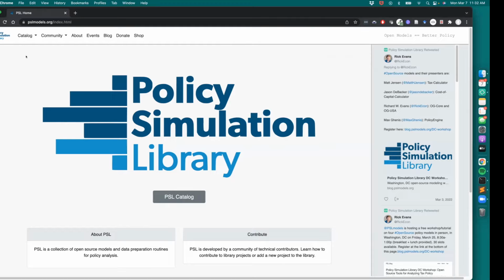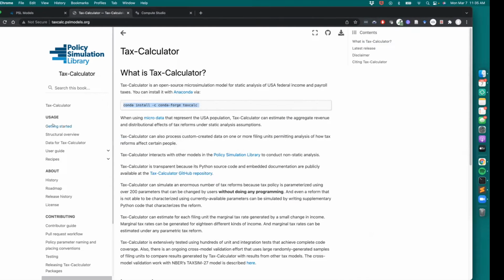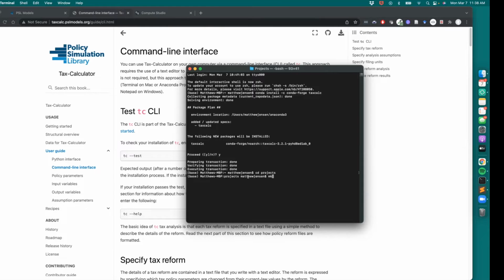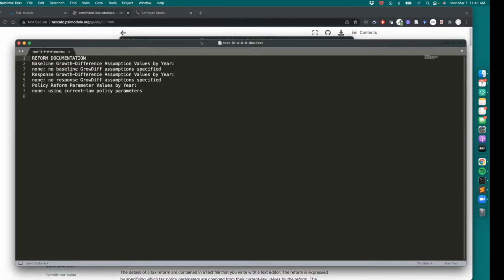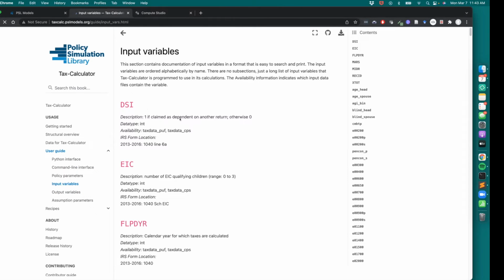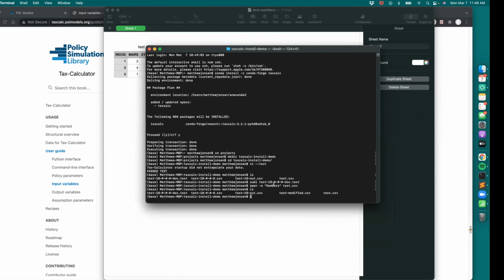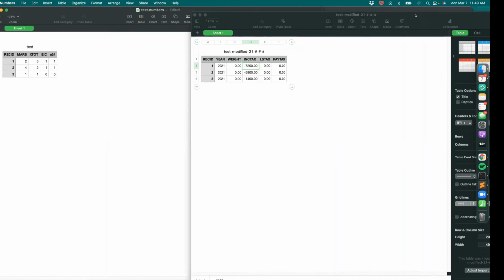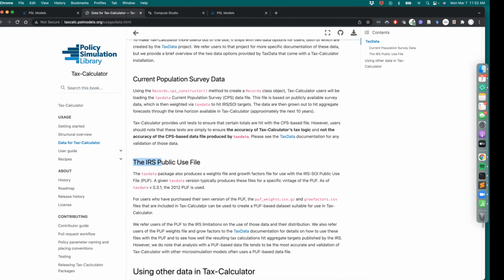PSL Demo Day 25: Getting up and running with Tax-Calculator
Matt Jensen (AEI) show you how to get up and running with Tax-Calculator's command line interface